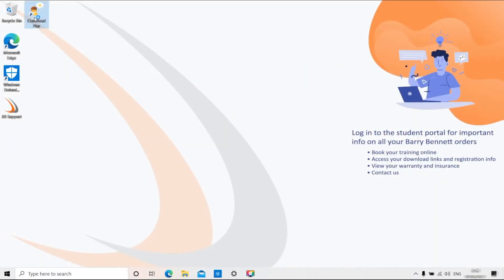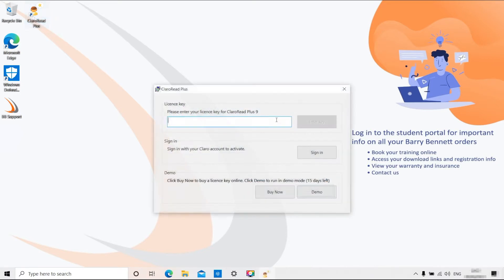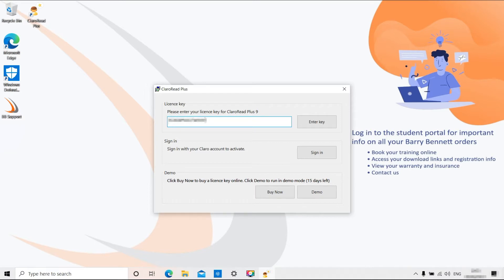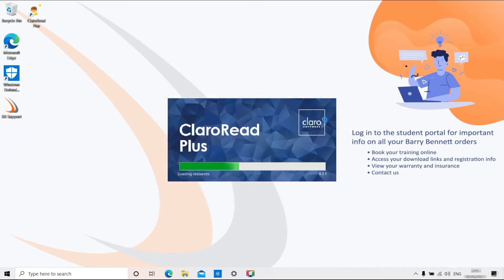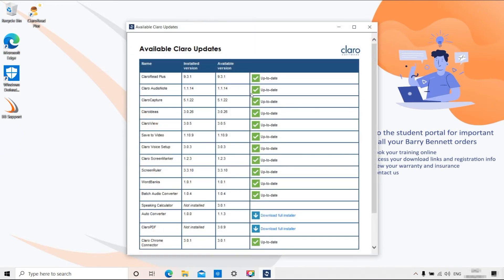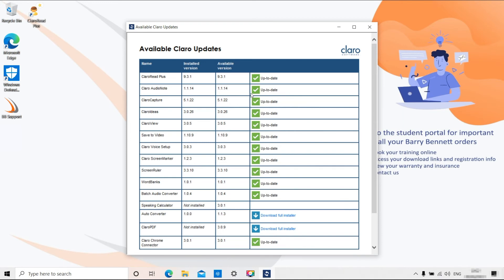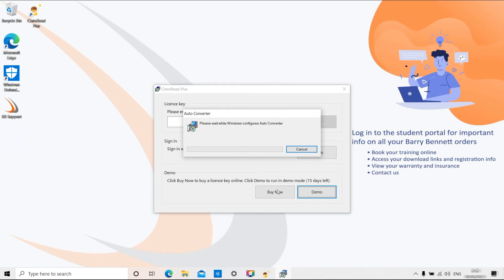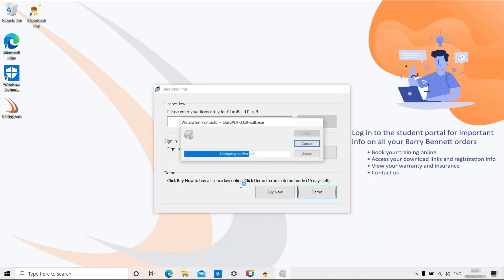Claro Plus Activation Guide